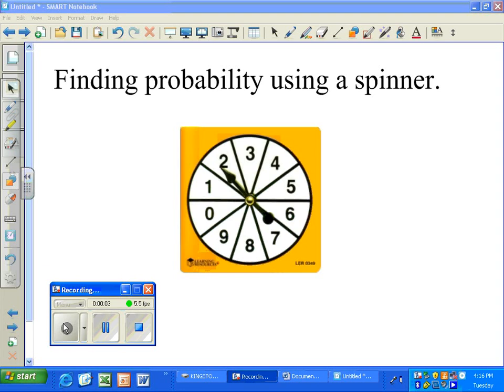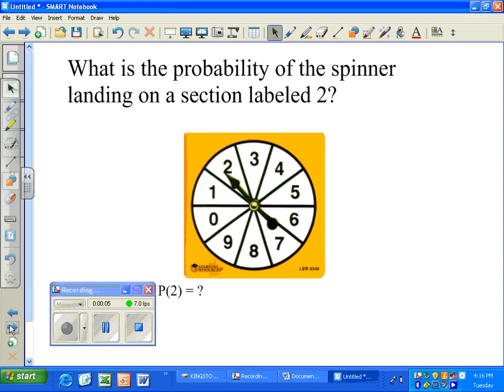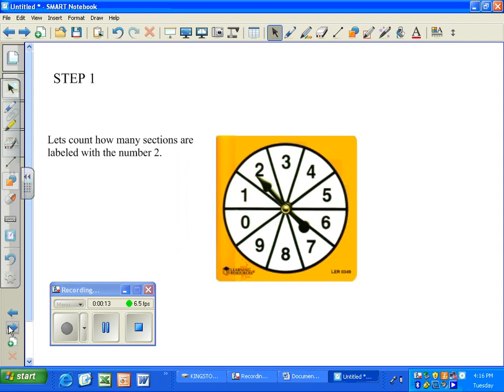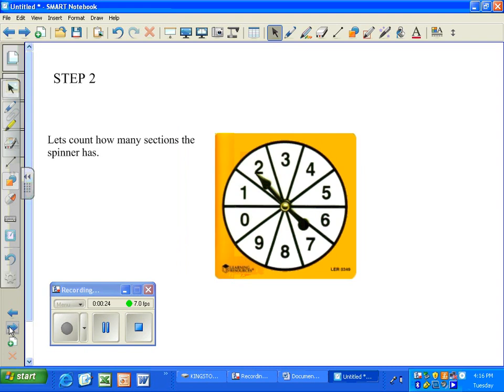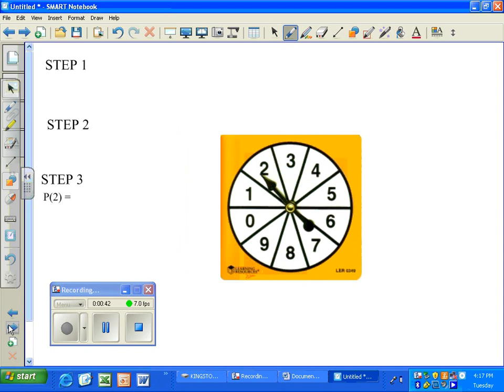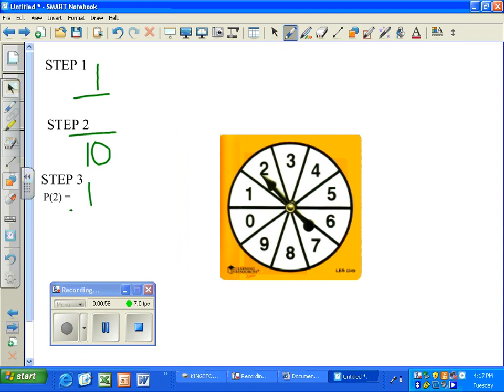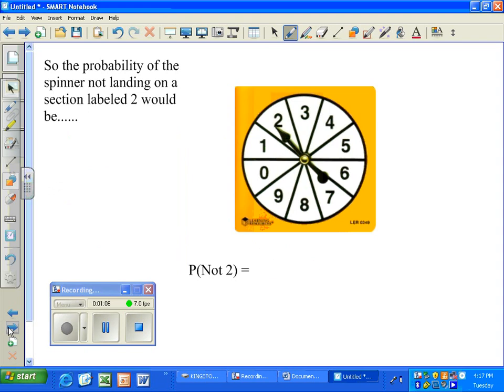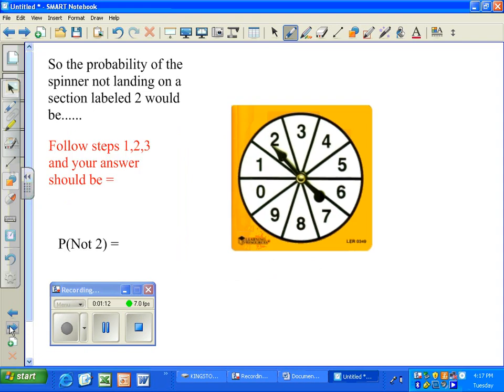Spinner Probability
Finding probability on a spinner.